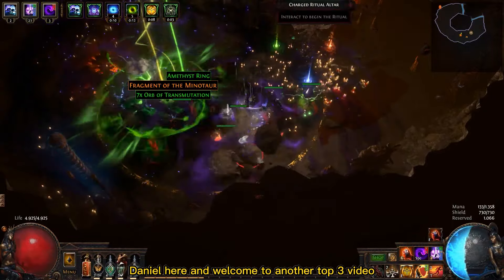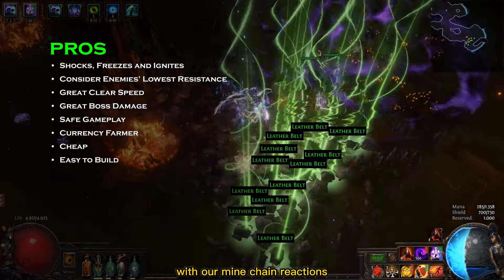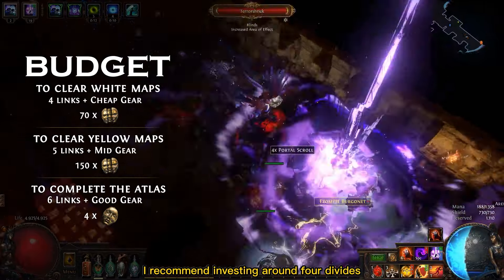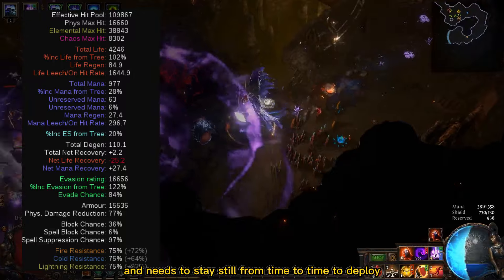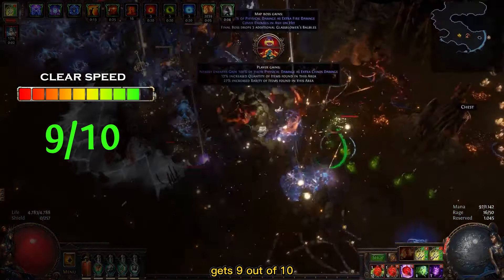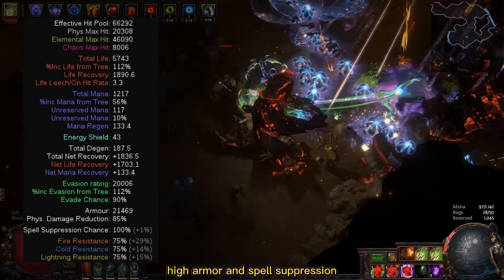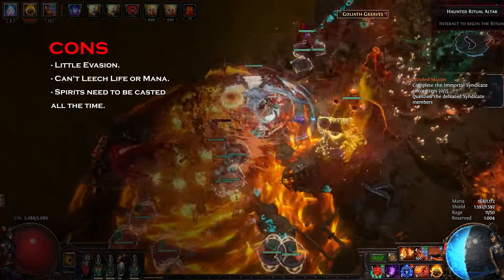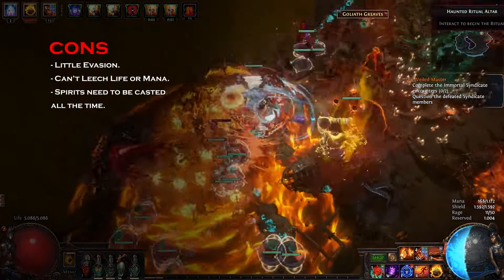[PoE 3.23] TOP 3 CHAOS BUILDS - PATH OF EXILE - POE AFFLICTION LEAGUE - POE BUILDS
On this video I show you the my 3 favourite Boss Killer poe builds during the Affliction League.

Timestamps:
Intro - 00:00
3rd Place - 00:27
2nd Place - 03:02
1st Place - 05:05